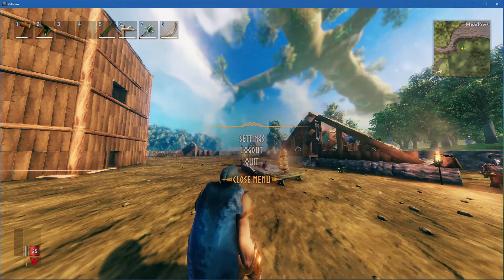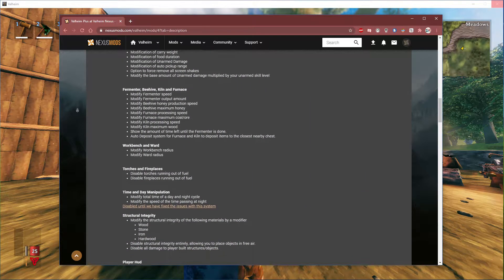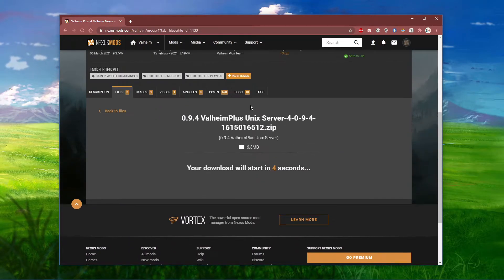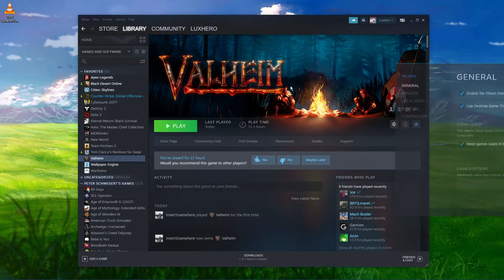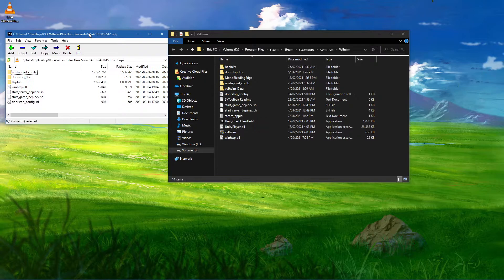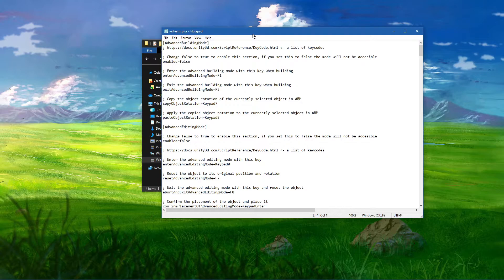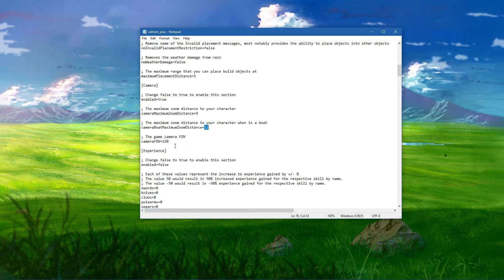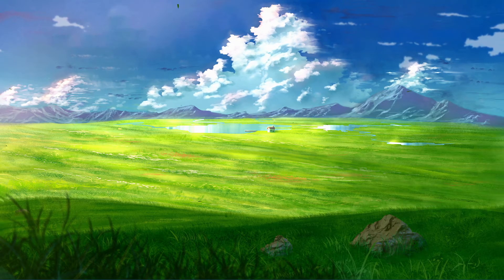Valheim - How To Change FOV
A short tutorial on how to change your field of view in Valheim.